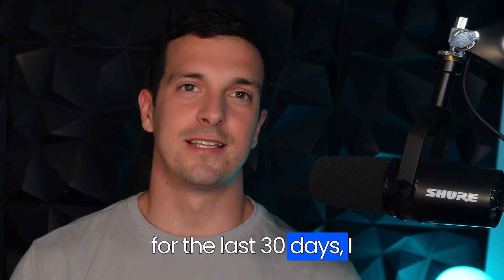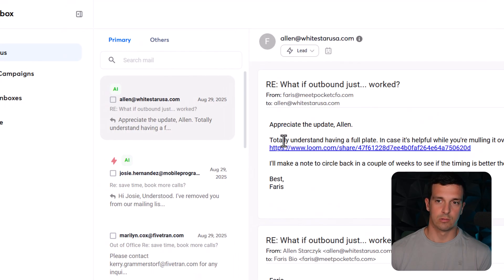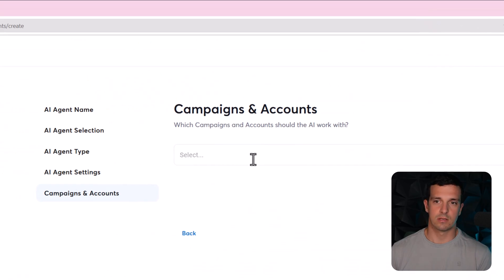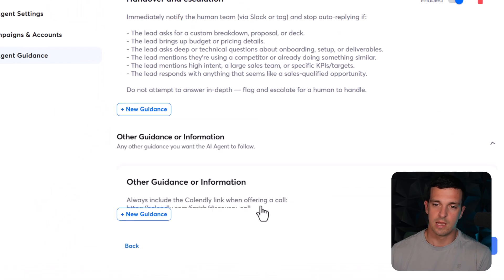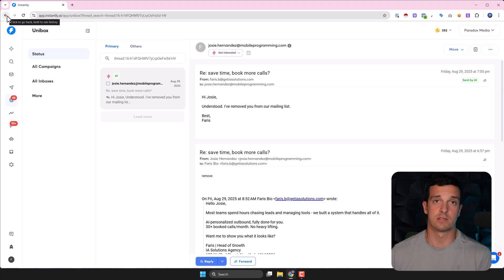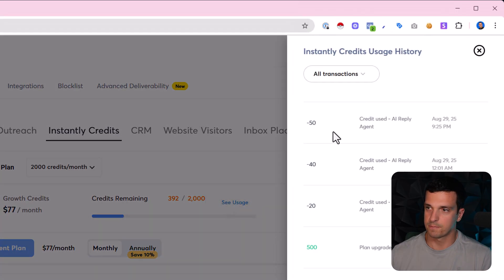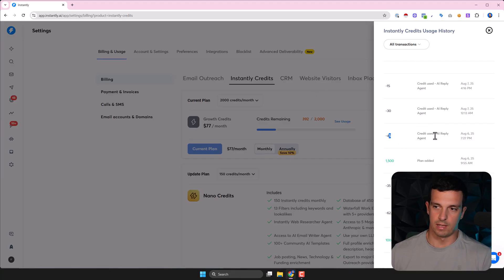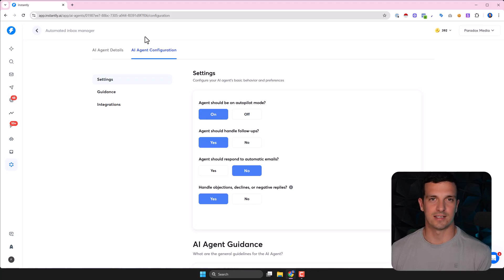I tested Instantly’s AI reply agent for 30 days here’s what happened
For the last 30 days, I tested Instantly’s AI Reply Agent — both the human-in-the-loop and the fully automated version. In this video, I break down exactly how I set it up, how it performed, and whether AI can really handle cold email replies without hurting results.

You’ll discover:

- How to set up Instantly’s AI Reply Agent step by step
- The difference between human-in-the-loop vs fully automated
- Real reply examples (and how the AI handled objections + follow-ups)
- Key stats: resolution rate, confidence score, human intervention needed
- Costs, credit usage, and how to calculate ROI for your campaigns
- My recommendations on when to use AI vs manual replies

This is the same setup I’m now testing across client campaigns — and it’s already saving hours each week while booking new opportunities.

CHAPTERS:
00:00 - Intro
00:23 - Inside of Instantly
01:10 - Setting Up the AI Agent
06:16 - AI Agent Statistics Overview
08:12 - Understanding Credit Usage
11:14 - Final Thoughts on AI Implementation